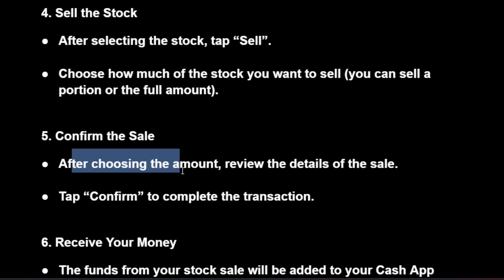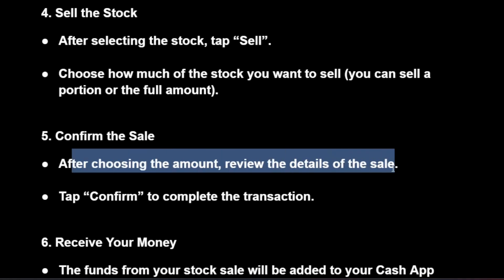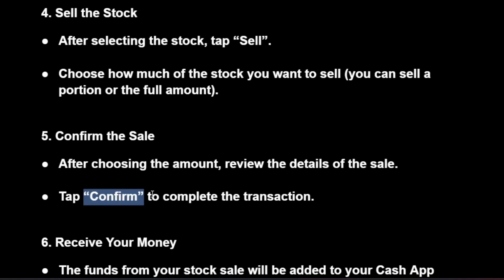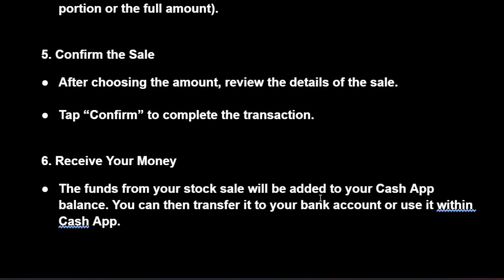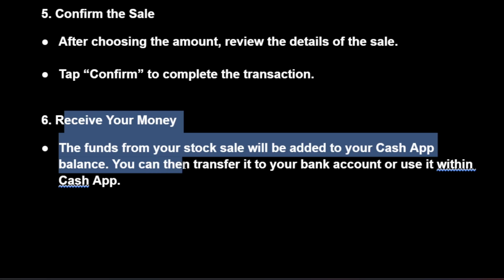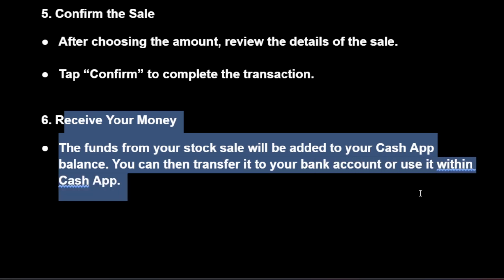How To Cash Out Stocks On Cash App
In this video I show you how to cash out stocks on Cash App. If you want to learn how to sell stocks in Cash App then this is the tutorial for you.